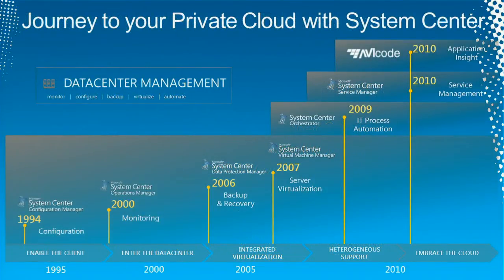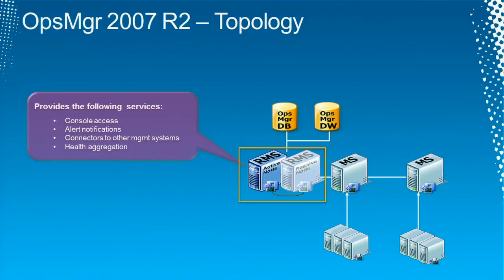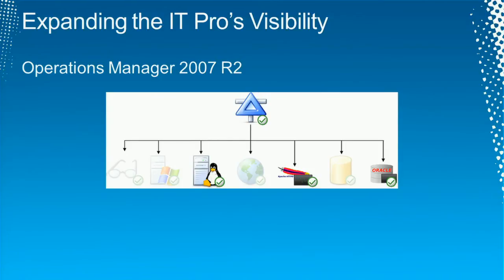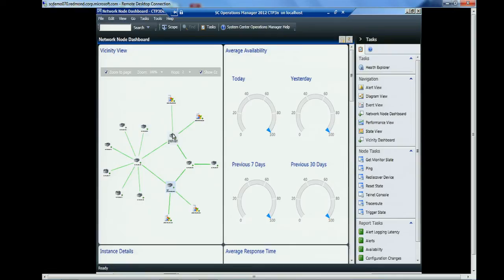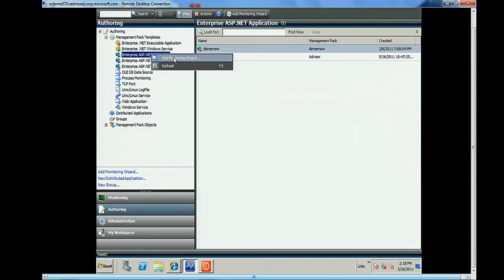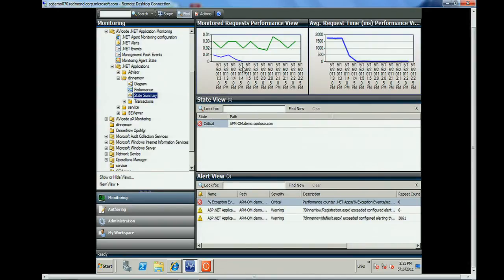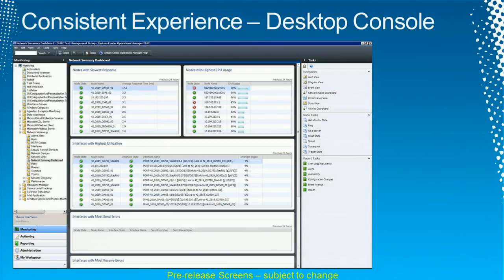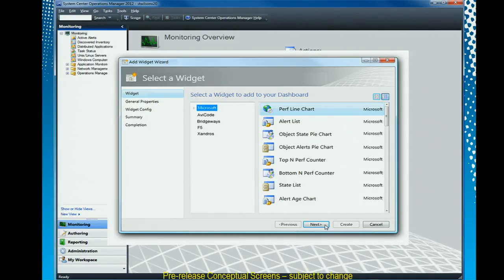Tech·Ed North America 2011 Microsoft System Center Operations Manager 2012 Overview